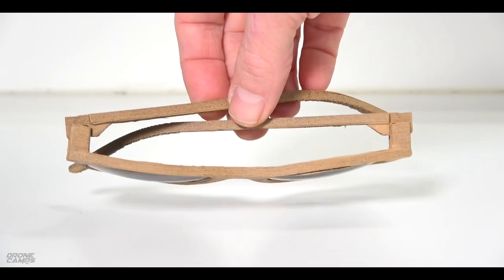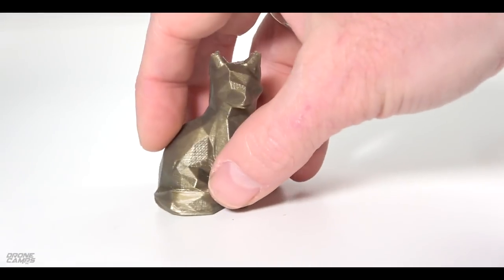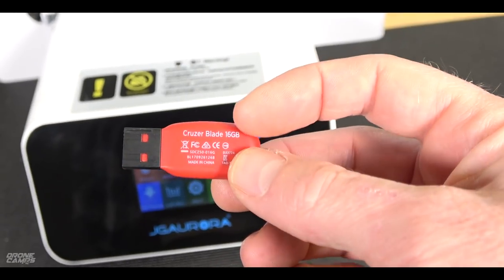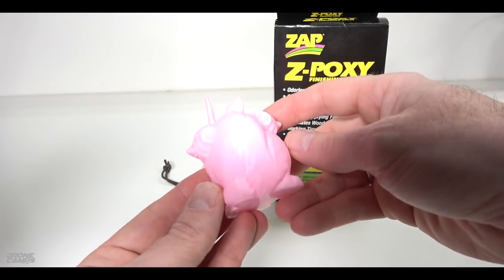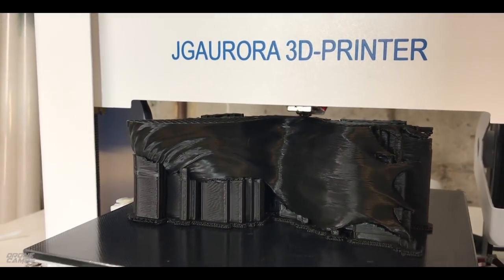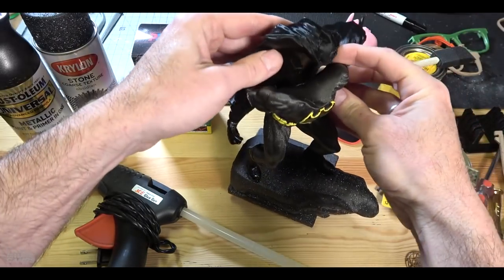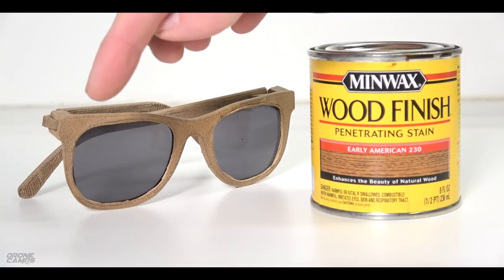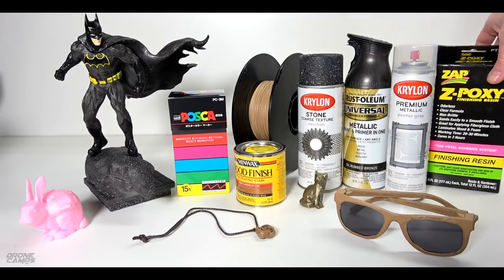JGAurora A3S 3D Printer - Full Review - Pros & Cons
My TOP 5 favorite 3D Prints including 3D Printed Sunglasses! Also an in-depth review of the JGAurora A3S 3D Printer. See some of the projects I did with this entry level printer. Links below to the printer, cheap filament, and other accessories I used in this video.

Top performing 3d printers : Creality 3D!

Extruder nozzle cleaner filament here (needed between prints or changing to new filament) :